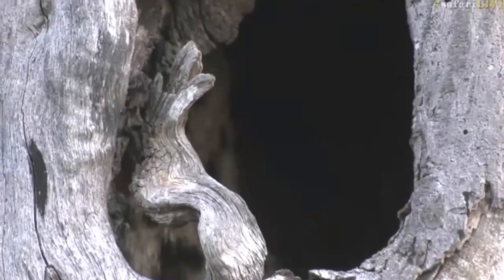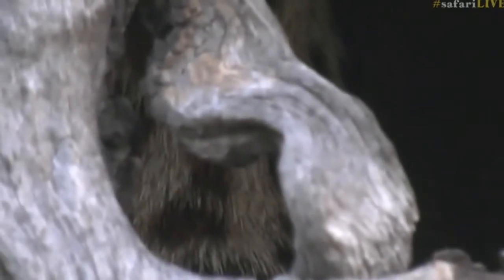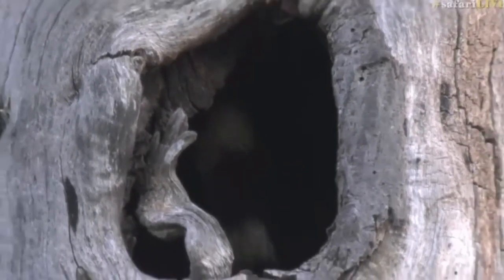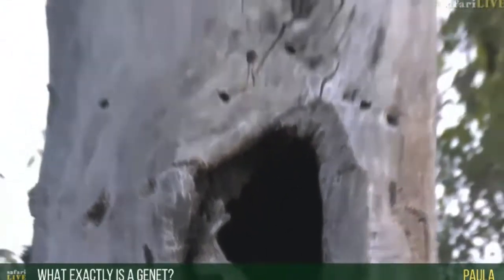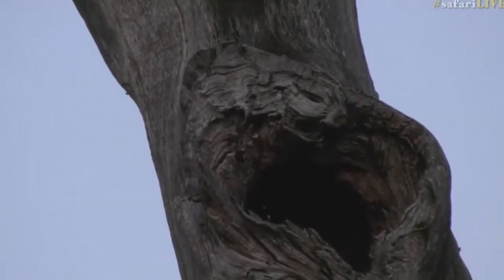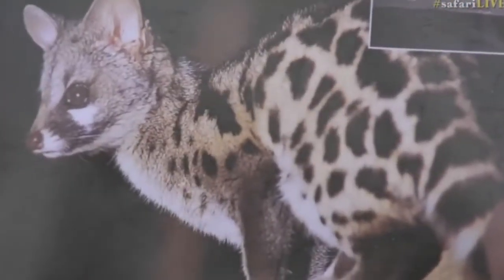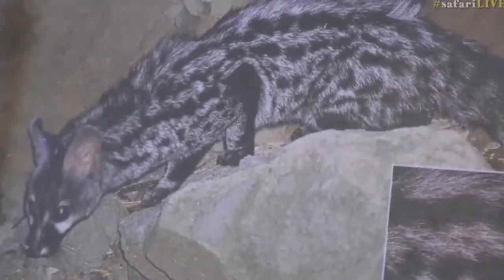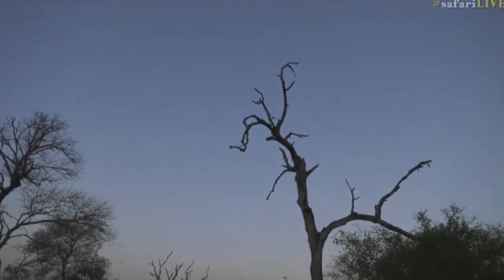July 23, 2017 - Sunset-Take a peek inside the hole in this tree!